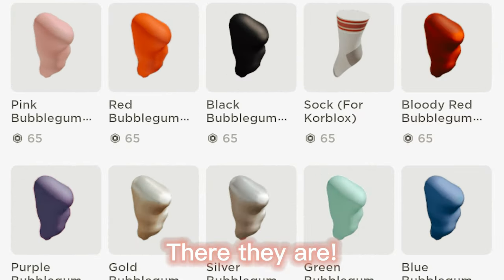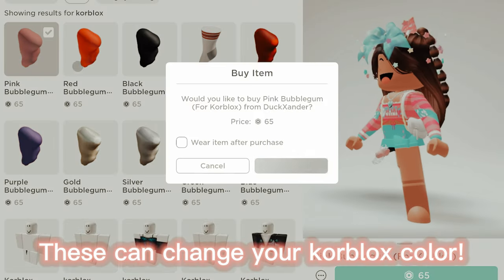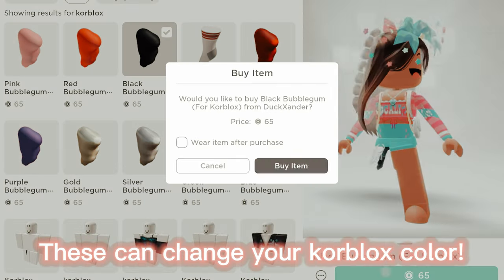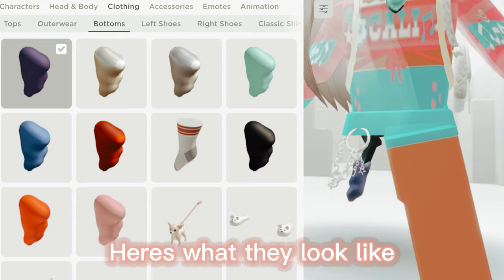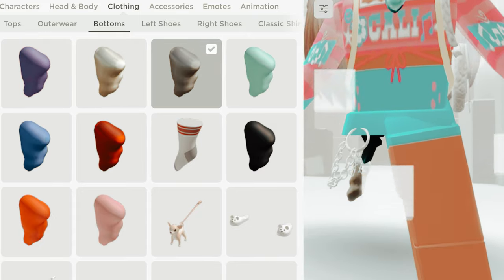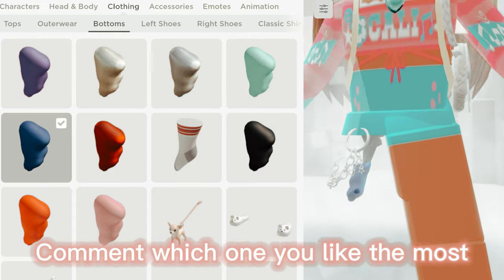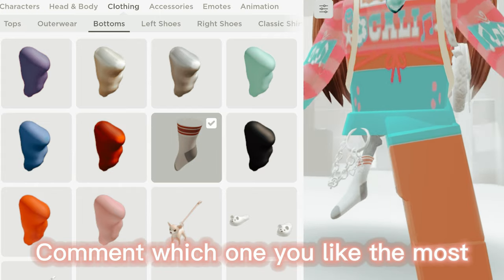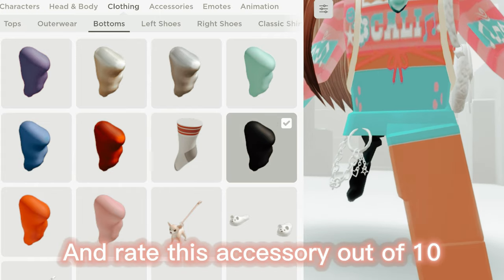Roblox added new Korblox colors 😳😱😌